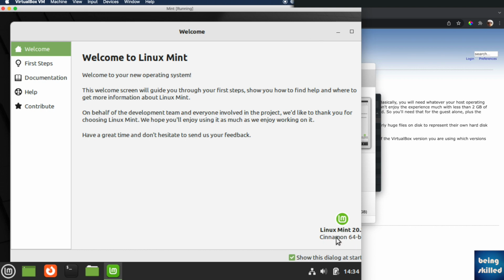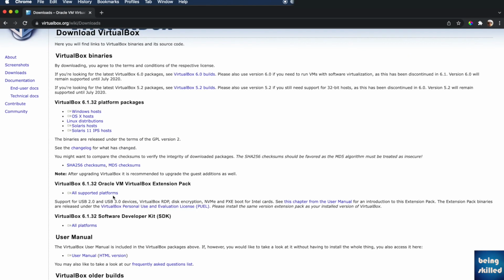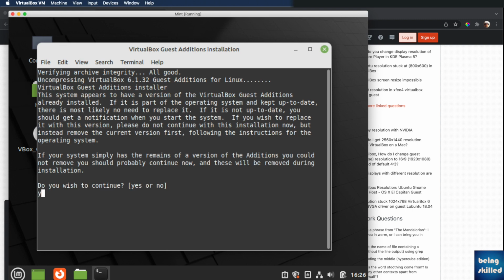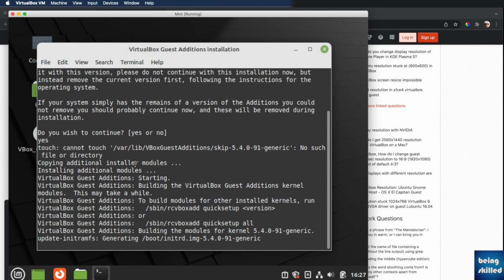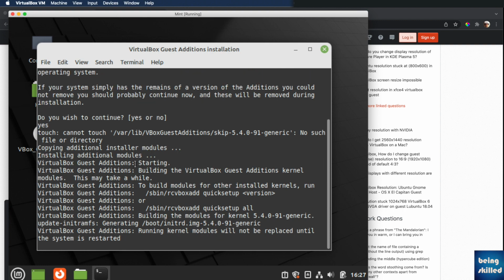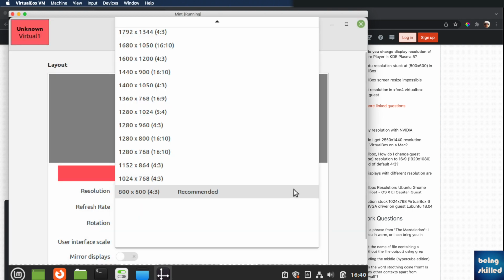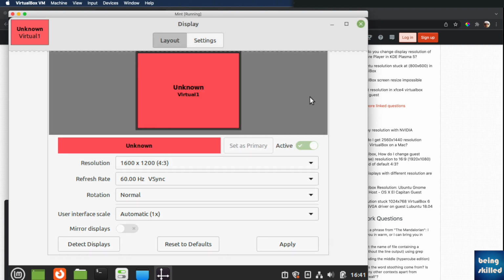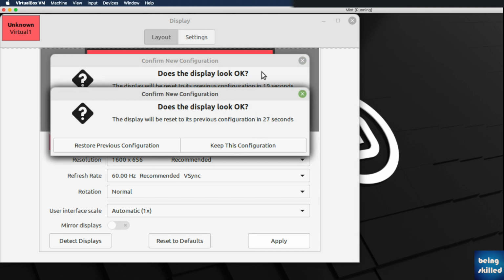How to fix the low resolution issue while using VirtualBox (any OS - Linux/ Debian/ Mint/ Ubuntu?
How to fix the low resolution issue while using VirtualBox (with any OS - Linux/ Debian/ Mint/ Ubuntu?

How to fix the low resolution issue with Linux Mint in VirtualBox?